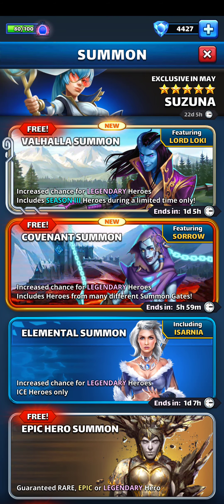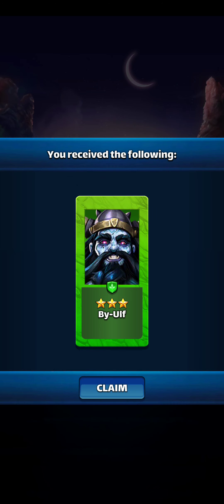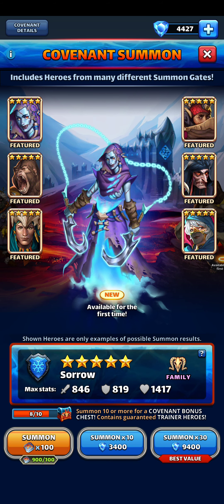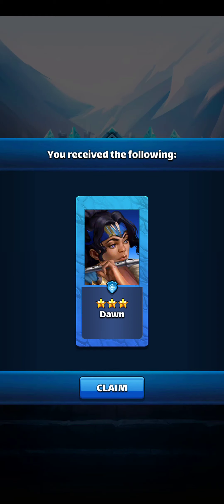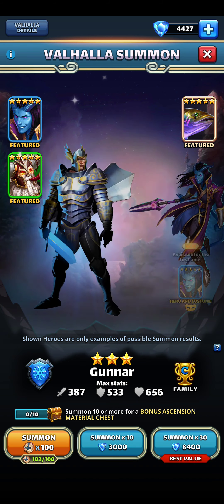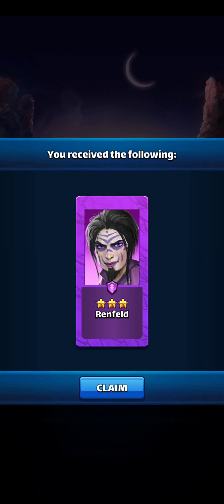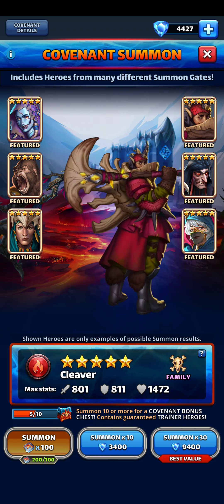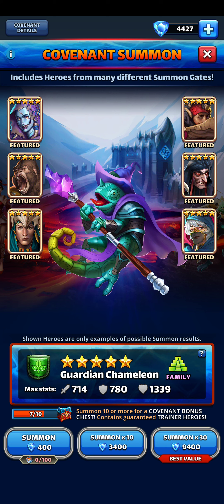Empires and Puzzles - Covenant & Valhalla summons 9 May 2023